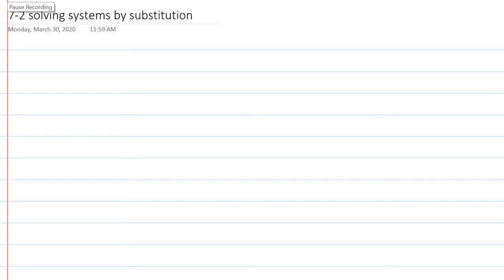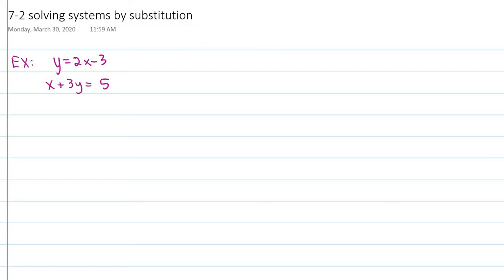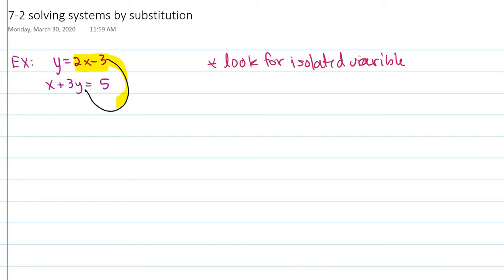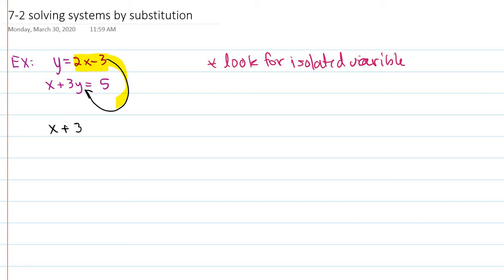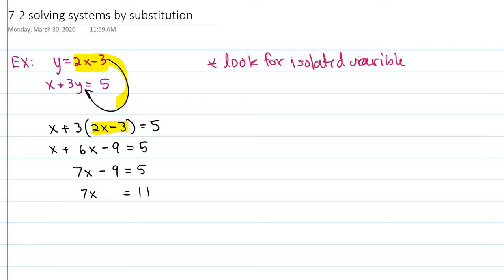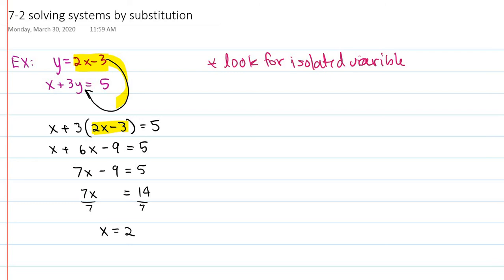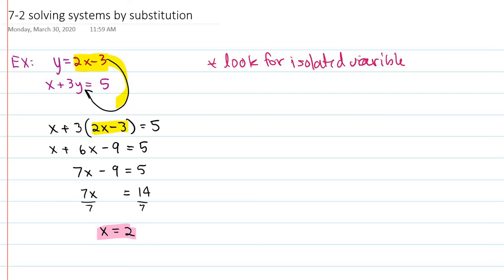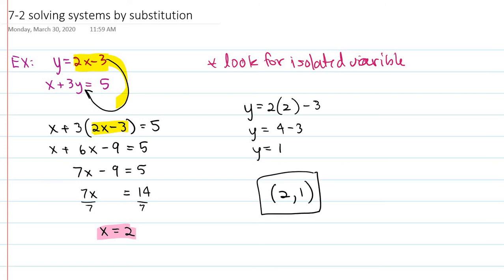Alg 1 7-2 solve by substitution 1